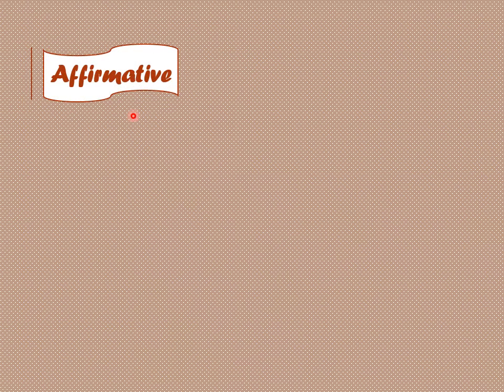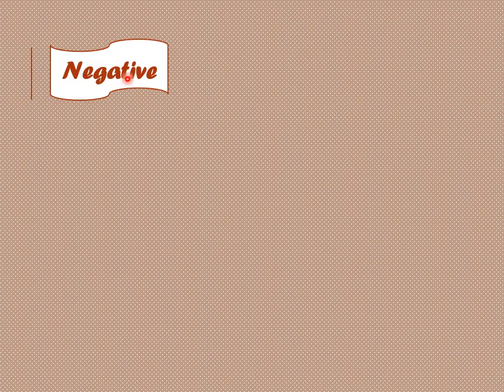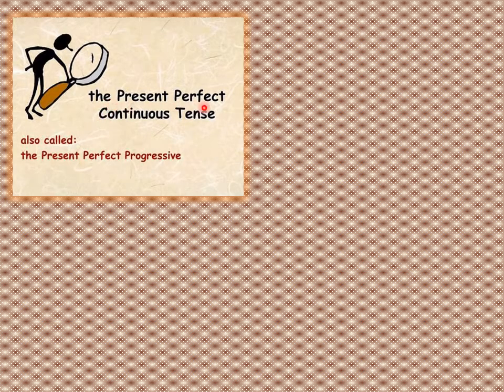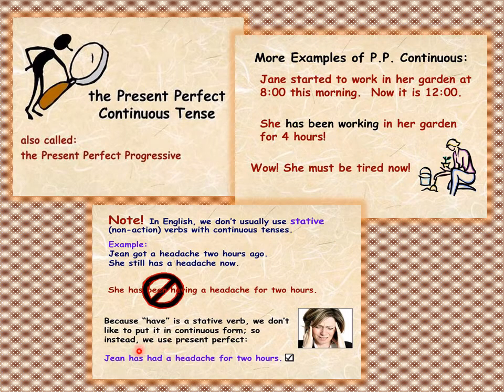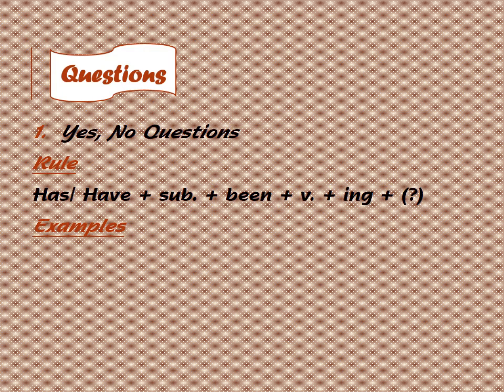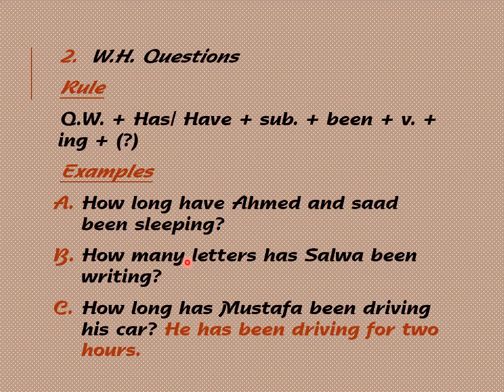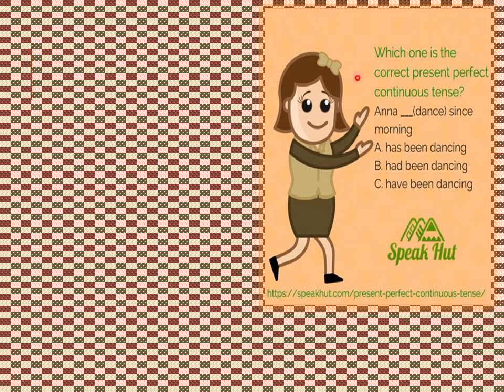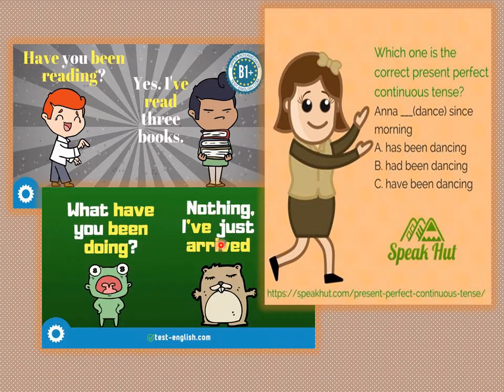الدرس٥ / اللغة الانكليزية للصف الخامس الاحيائي / الست ريم موفق